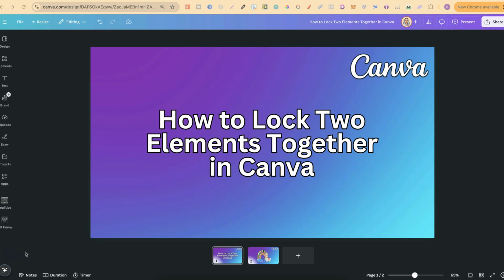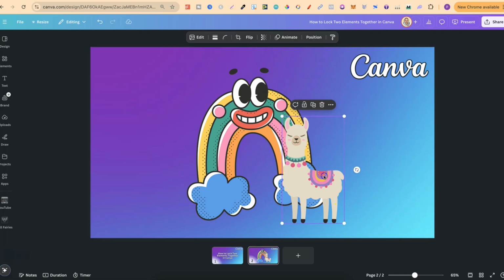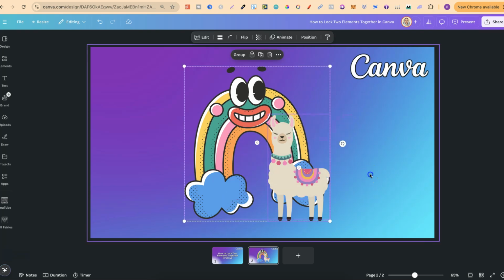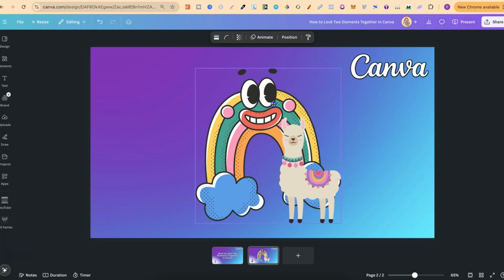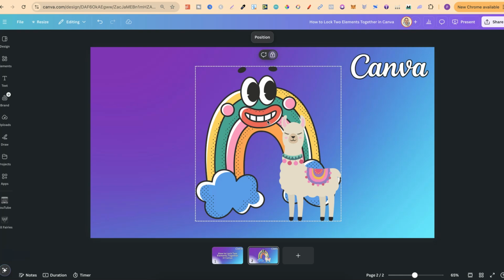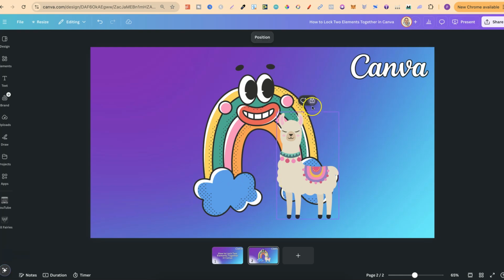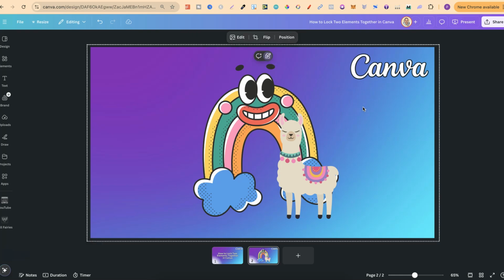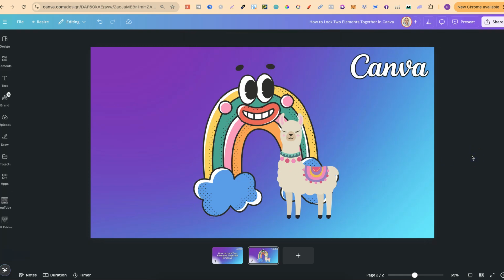How to Lock Two Elements Together in Canva